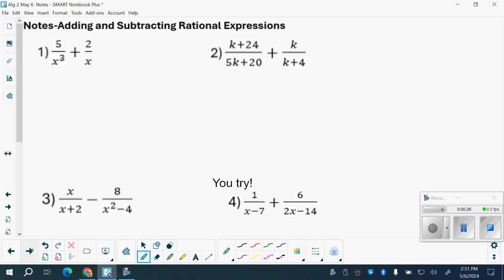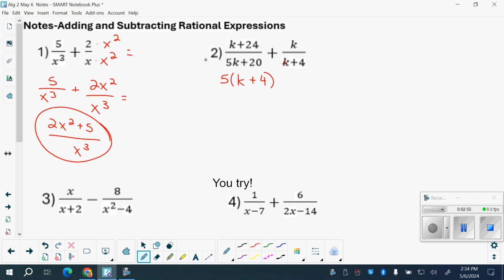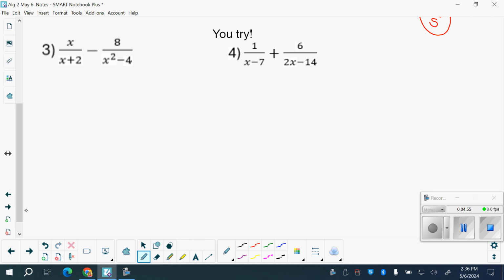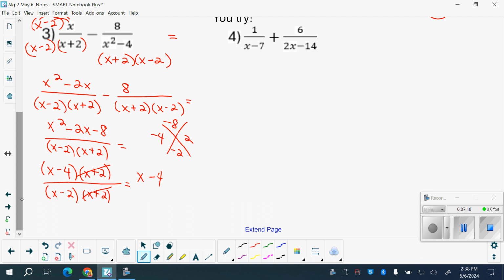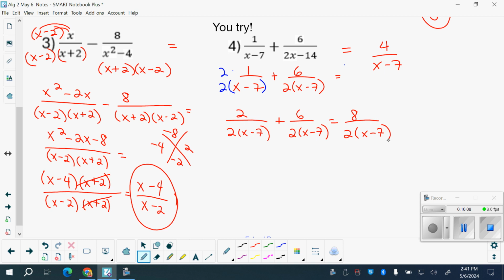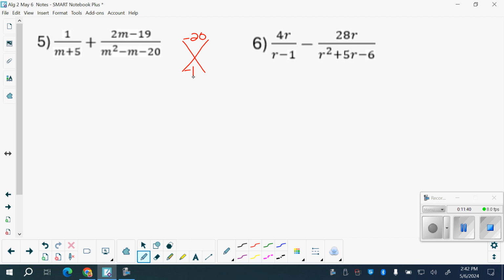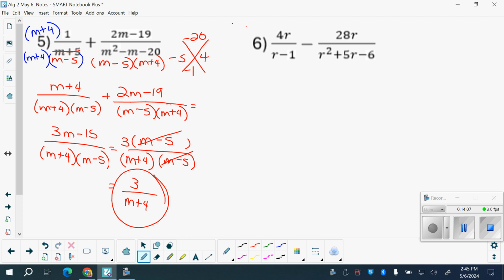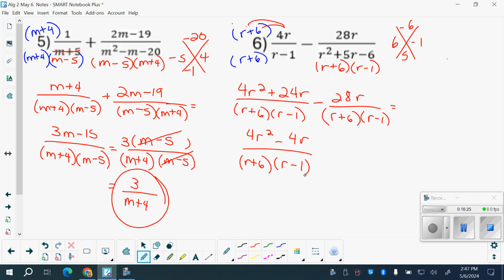May06 Alg 2